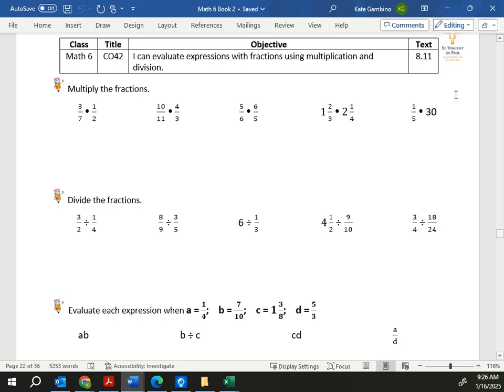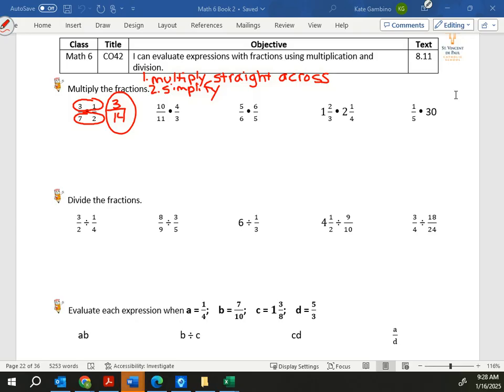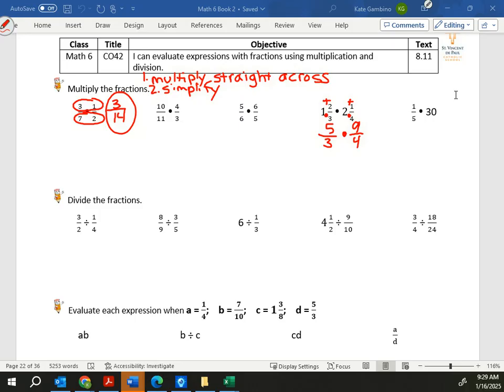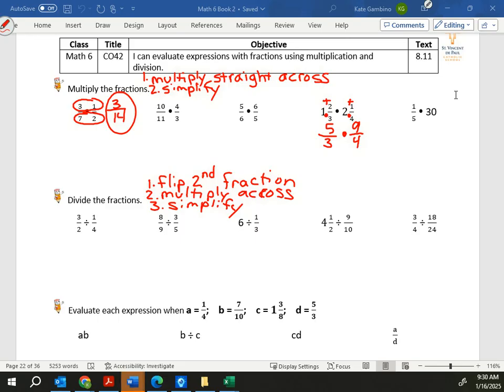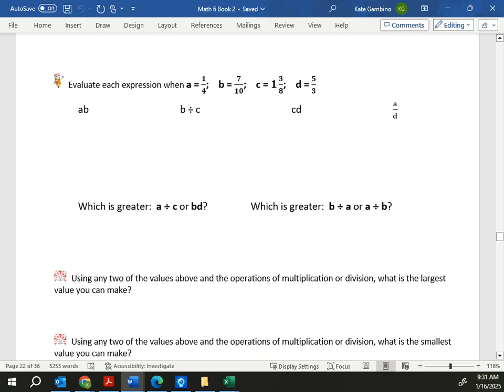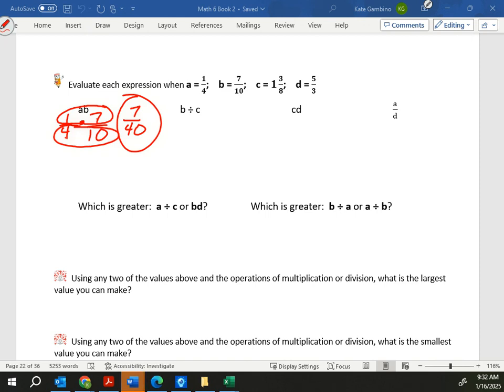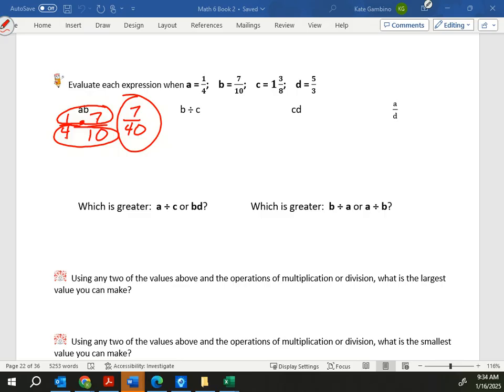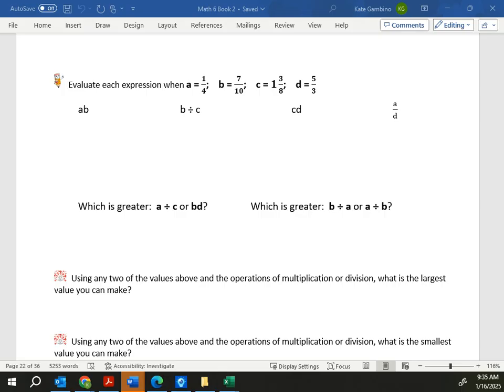1/16/25 M6 CO42